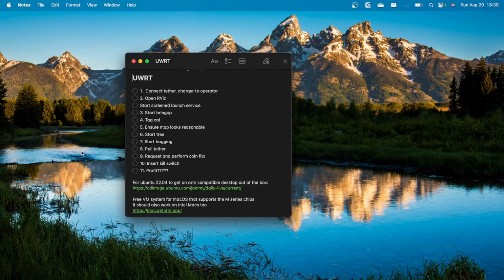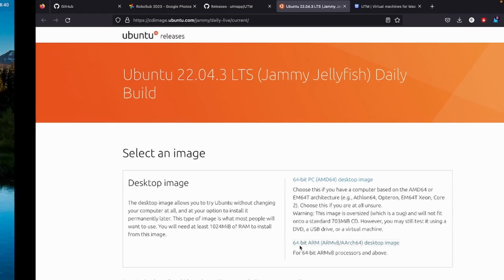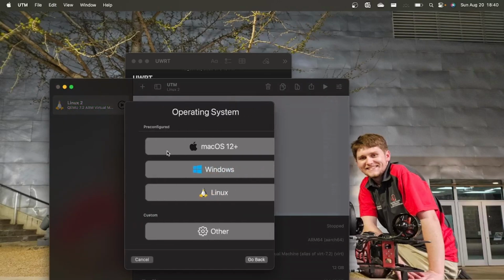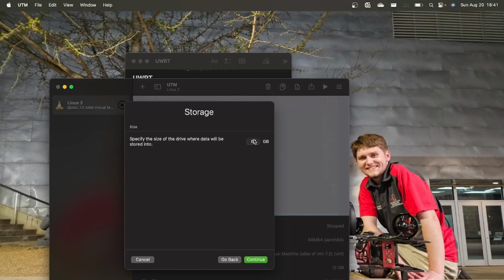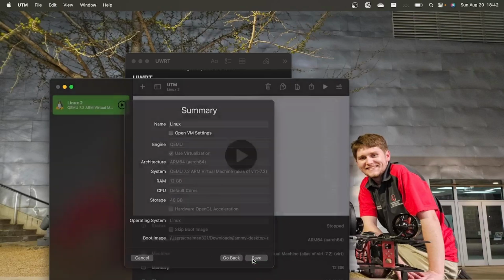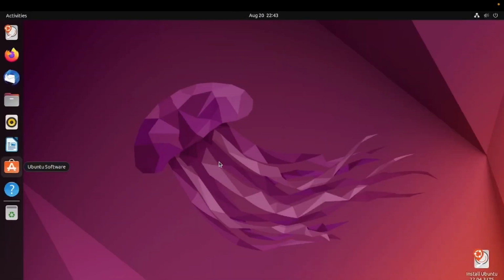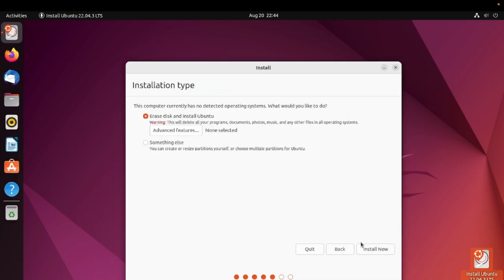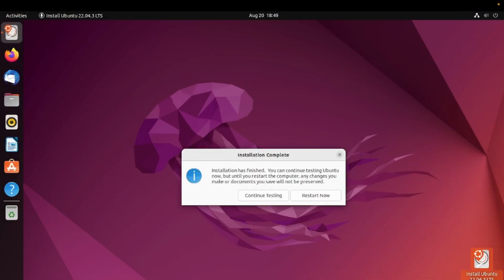MacOS UTM Linux VM Setup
Instructions on how to setup an Ubuntu VM on MacOS with the UTM app as the virtual machine platform. This setup also allows the VM to access A ROS or ROS 2 network that the host is connected to. The sites used in the video are below.

For ubuntu 22.04 to get an arm compatible desktop out of the box:

Free VM system for macOS that supports the M series chips & Intel systems: